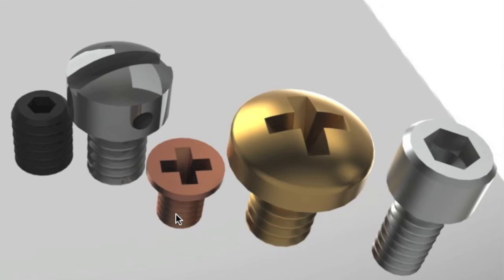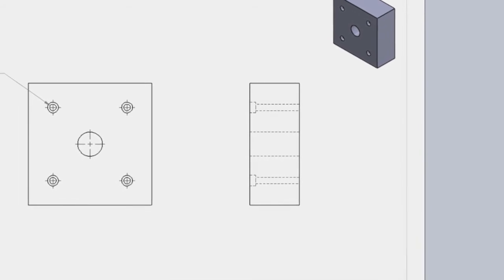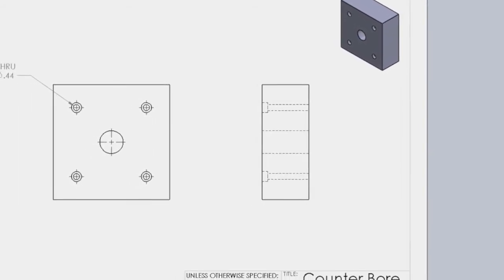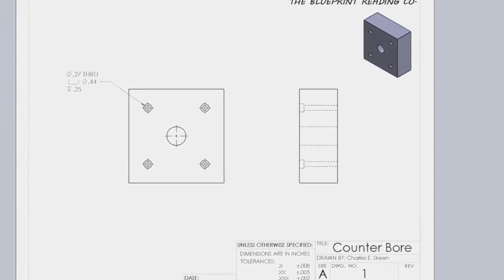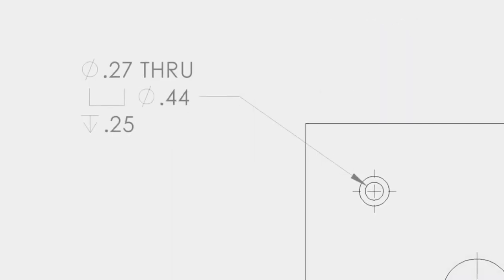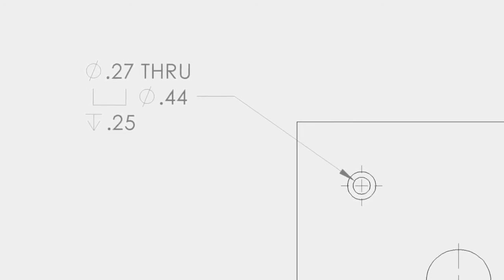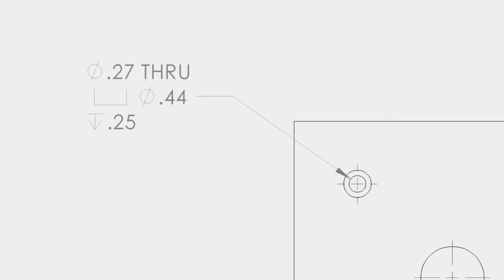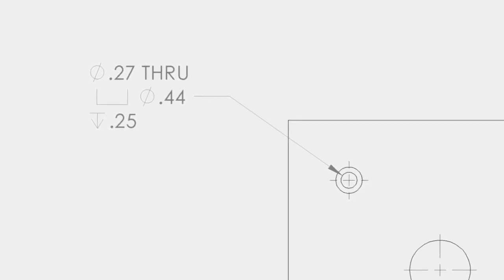Dimensioning Counter Bores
Covers the need for counter bores and how they are dimensioned.